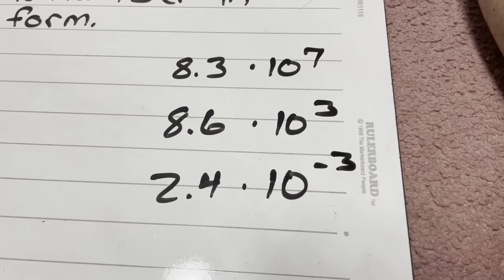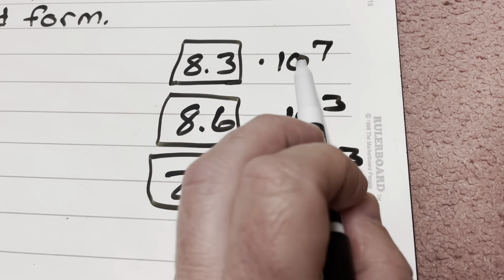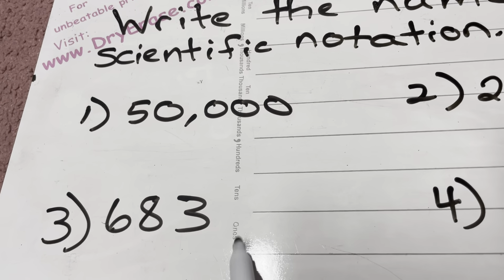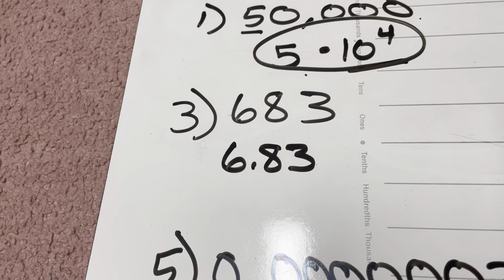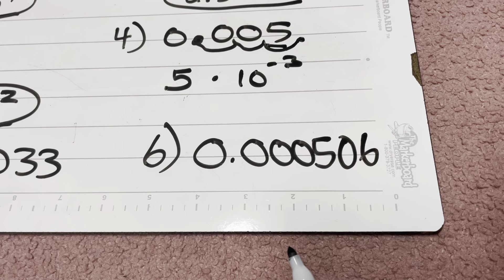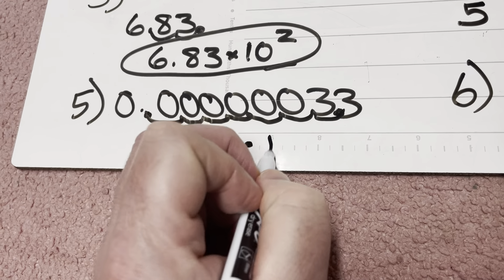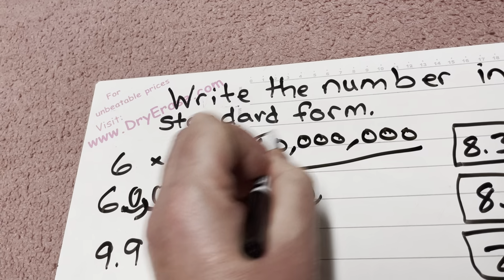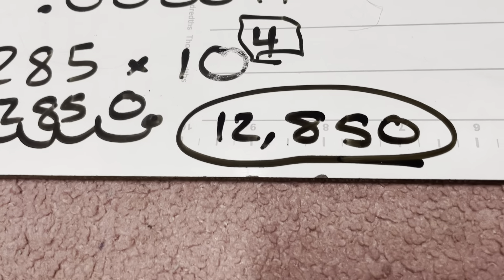8th grade Big Ideas 8.6